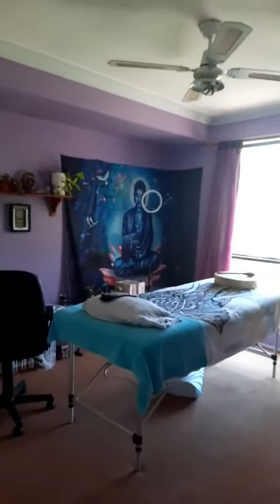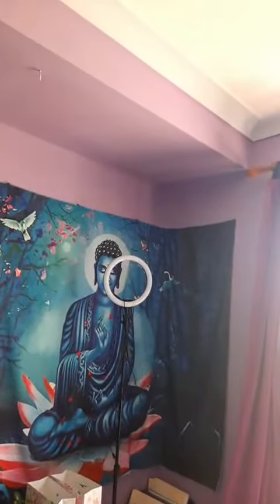How To Clear A Room With Reiki Symbols